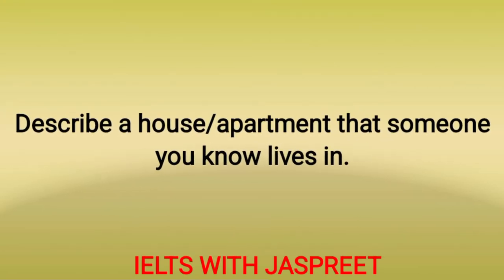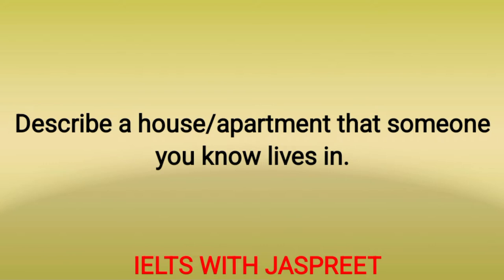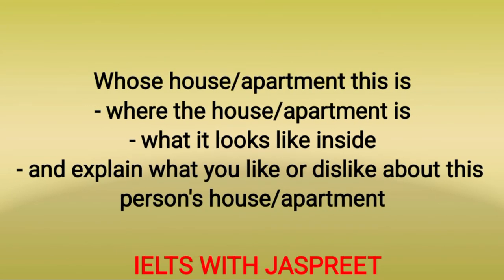Describe a house/apartment that someone you know lives in|Cue cards September to December 2022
Describe a house/apartment that someone you know lives in
Cue cards September to December 2022